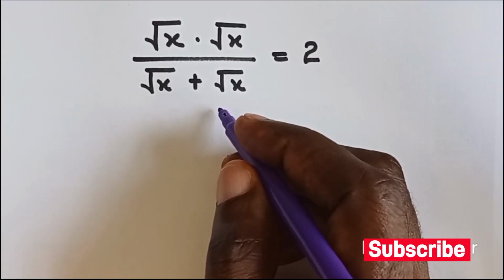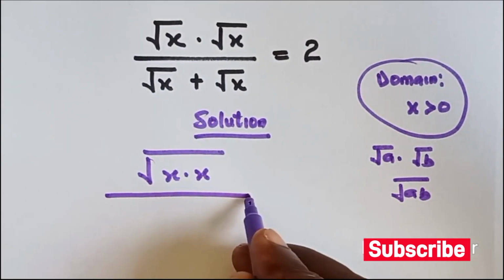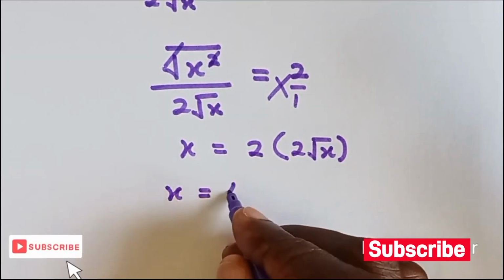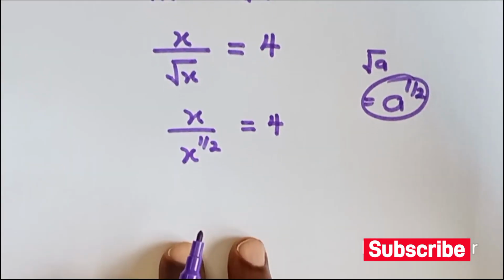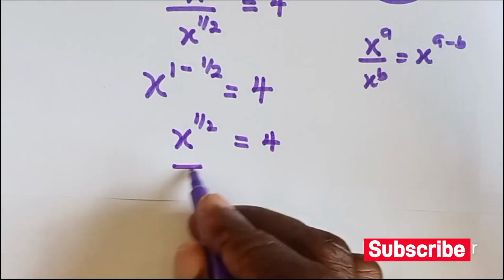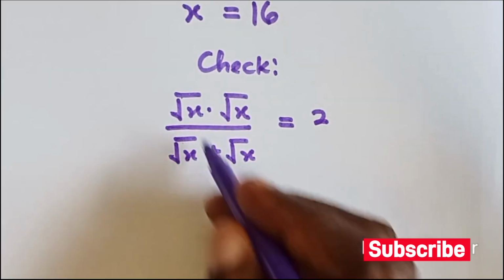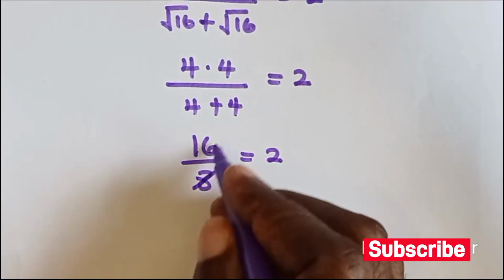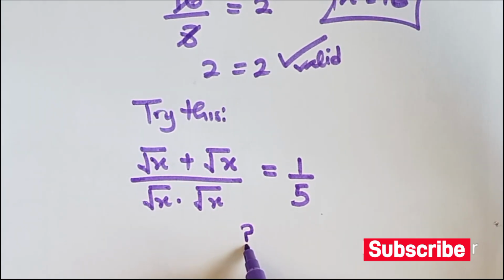SAT-Math: Mastering Radical Equations | Solve for x in Seconds!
Think you can handle the radicals? Let’s find out!

In today’s video, we are breaking down a deceptive algebra problem that has been making the rounds online. At first glance, the nested square roots and fractions might look intimidating, but once you apply the fundamental laws of algebra, the solution is surprisingly elegant.

What you’ll learn in this video:
- How to simplify expressions with repeated radicals.
- The step-by-step process of isolating X.
- Common pitfalls to avoid when working with fractions and square roots.

Whether you are a student brushing up on your math skills or just someone who loves a good brain teaser, this walkthrough is for you. Watch until the end to see the final "aha!" moment!

Got a different answer? Drop it in the comments below and let's compare notes! 👇